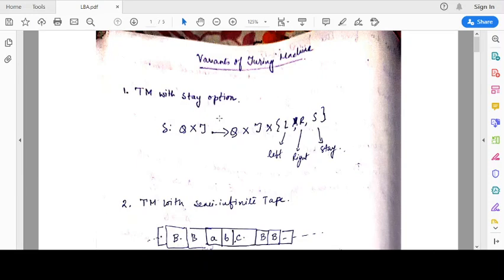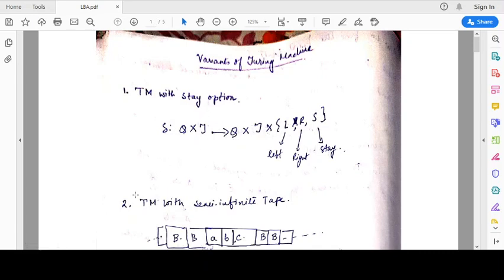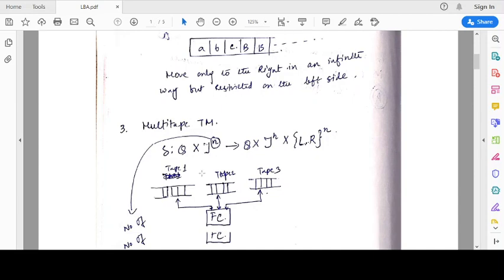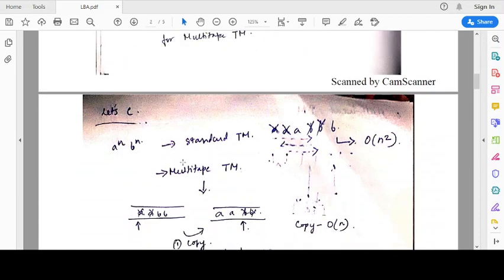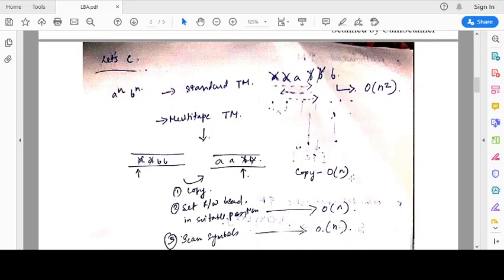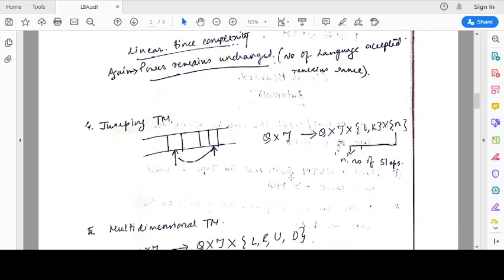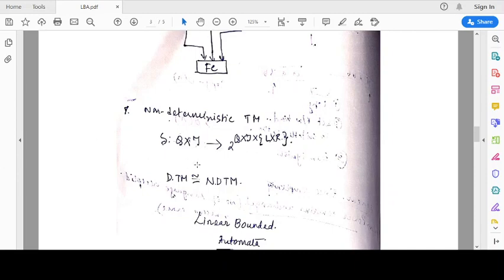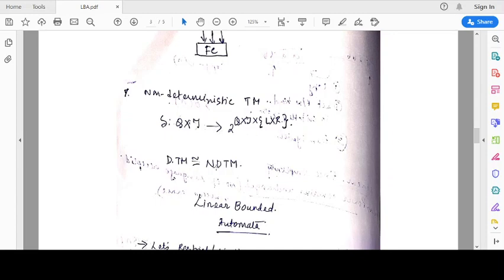Turing classification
Describes the different types of Turing Machine..